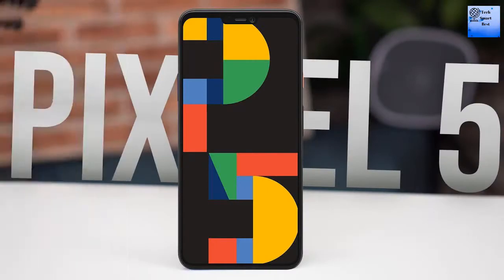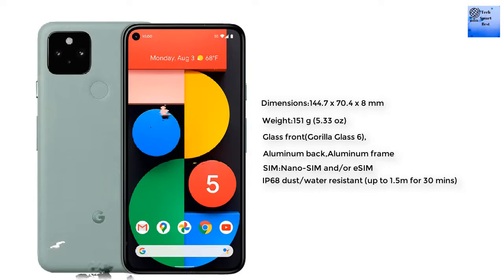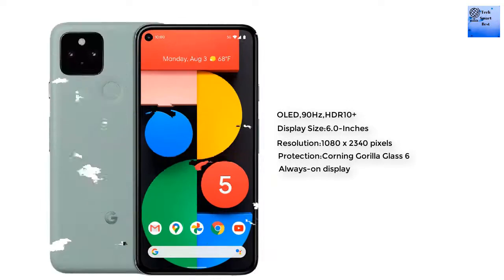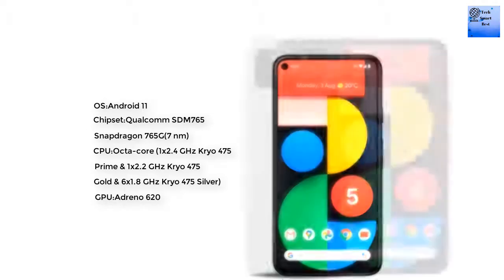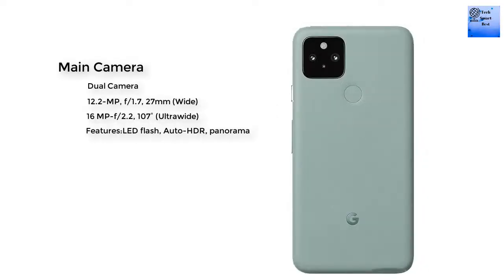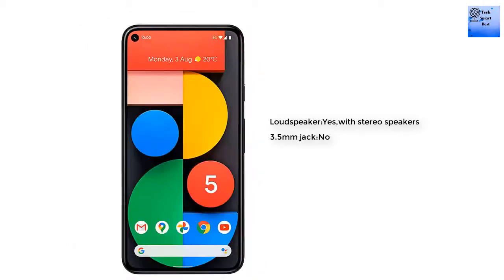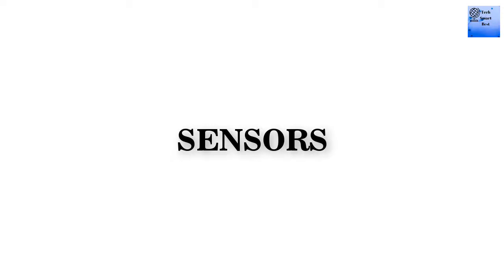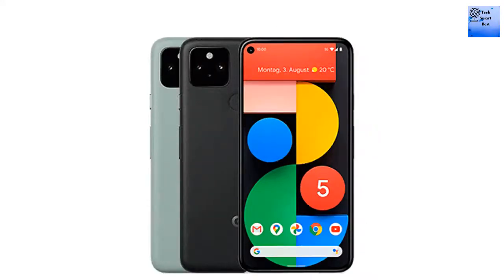Pixel 5 Review 2020 | Google Pixel 5 5G Review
TIMESTEPS
Introduction   : 00:11
Body               : 00:26
Technology   : 00:55
Display           : 01:10
Platform        : 01:36
Memory         : 02:01
Camera          : 02:20
Sound            : 02:53
Connectivity : 03:09
Sensors        : 03:38
Battery          : 03:52

Pixel 5 review 2020. Google pixel 5 5g Review Detail Below.

BODY:
Dimension:144.7 x 70.4 x 8 mm (5.70 x 2.77 x 0.31 in)
Weight:151 g (5.33 oz)
Glass front (Gorilla Glass 6), aluminum back, aluminum frame
SIM: Nano-SIM and/or eSIM

DISPLAY:
OLED, 90Hz, HDR10+
Display Size:6.0 inches, 87.6 cm2 (~85.9% screen-to-body ratio)
Always-on display

PLATFORM:
OS: Android 11
Chipset: Qualcomm SDM765 Snapdragon 765G (7 nm)
CPU: Octa-core (1x2.4 GHz Kryo 475 Prime & 1x2.2 GHz Kryo 475 Gold & 6x1.8 GHz Kryo 475 Silver)

MEMORY:
UFS 2.1

Camera:
MAIN CAMERA
Dual CAMERA
12.2-MP,f/1.7, 27mm (wide), 1/2.55", 1.4µm, dual pixel PDAF, OIS
16-MP,f/2.2, 107˚ (ultrawide), 1.0µm
Features:LED flash, Auto-HDR, panorama

SELFIE CAMERA:
SINGLE CAMERA
8-MP,f/2.0, 24mm (wide), 1/4.0", 1.12µm
Features:Auto-HDR

SOUND:
Loudspeaker: Yes, with stereo speakers
3.5mm jack: No

CONNECTIVITY:
Wi-Fi 802.11 a/b/g/n/ac, dual-band, Wi-Fi Direct, hotspot
Bluetooth:5.0, A2DP, LE, aptX HD
GPS: Yes, with A-GPS, GLONASS, GALILEO, QZSS, BDS
NFC: Yes
Radio: Unspecified
USB: USB Type-C 3.1

SENSORS:
Fingerprint (rear-mounted),
accelerometer, gyro, proximity,
compass, barometer

BATTERY:
Li-Po 4080 mAh, non-removable
Fast charging 18W
Reverse charging
Wireless charging

COLORS:
Just Black, Sorta Sage

MODELS:
GD1YQ, GTT9Q

Google Pixel 3a XL | Google Pixel 3A XL "Real Review" | Google Pixel 3a | pixel 3a xl

techsmartbest,tech smart best,techsmart best,pixel 5 review 2020,google pixel 5 5g review,google pixel 5 5g review 2020,